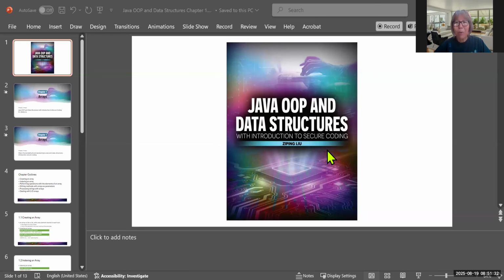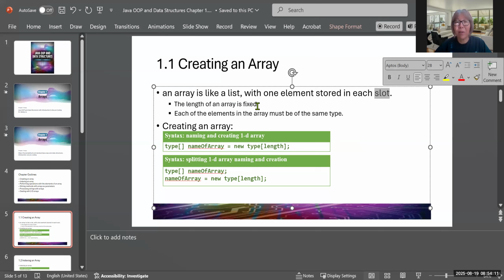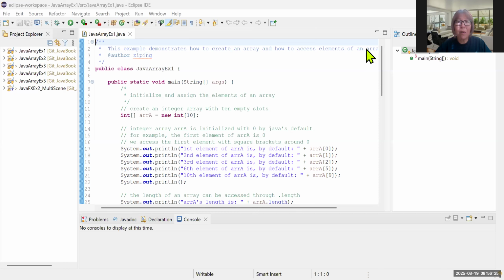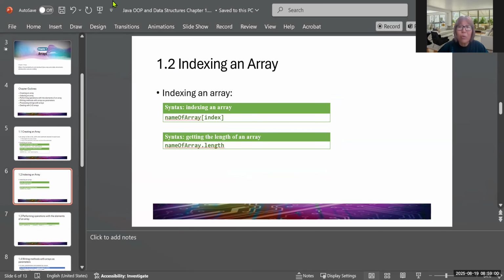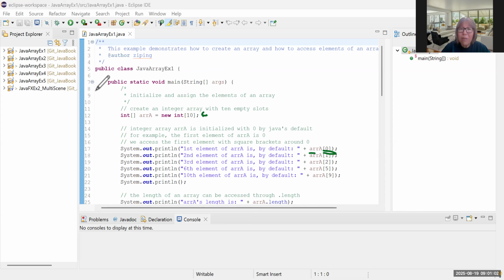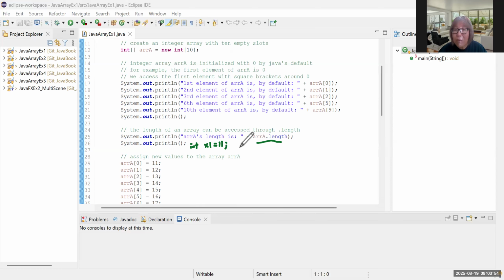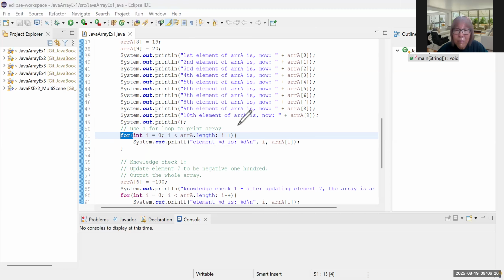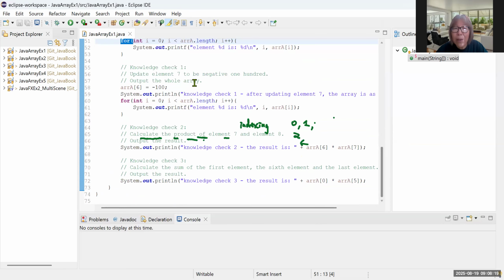Book Java OOP and Data Structures Chapter 1 Video 1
Array creation and indexing